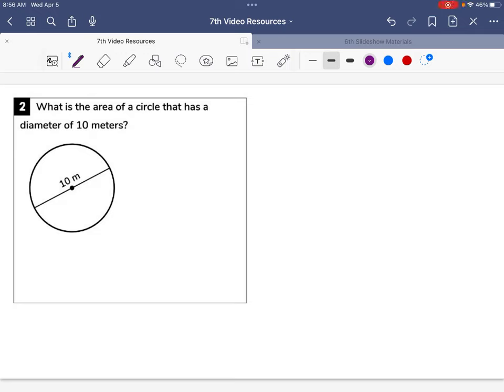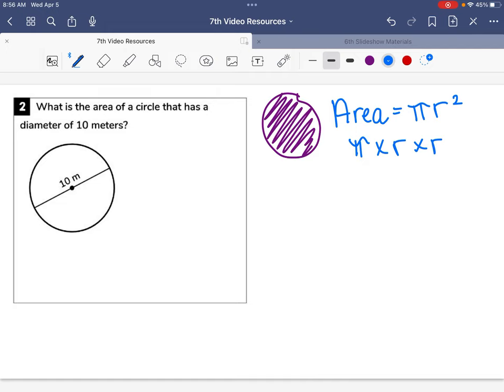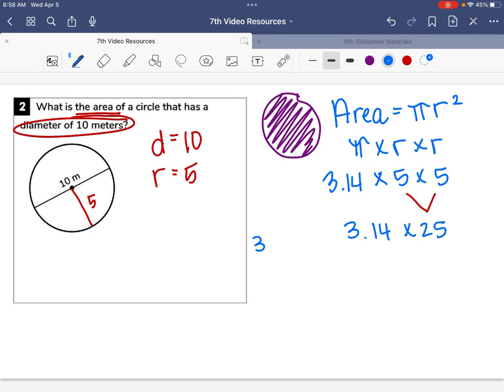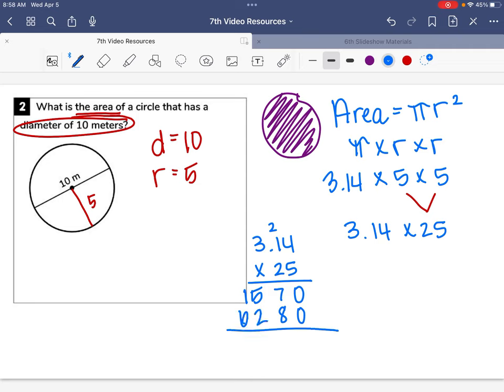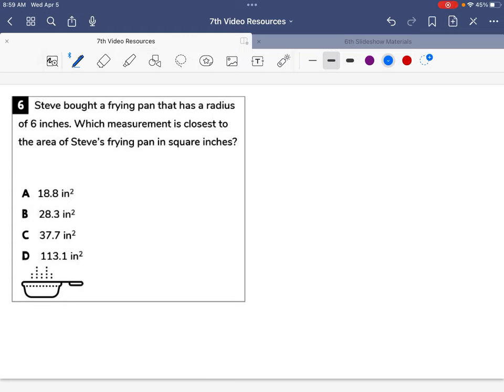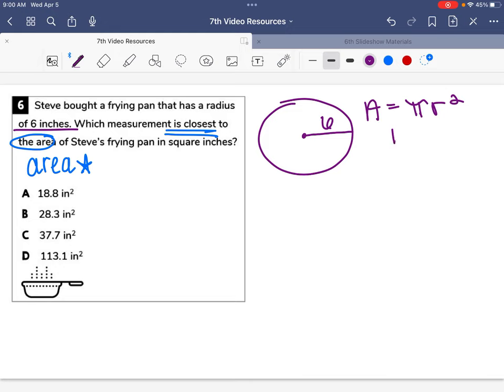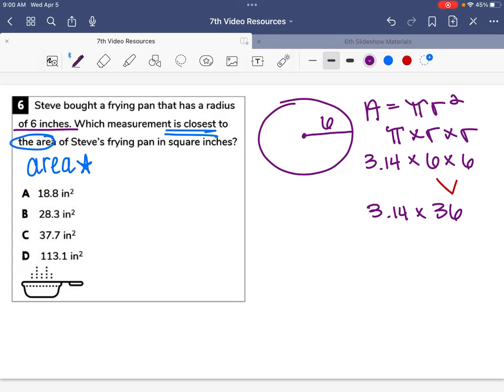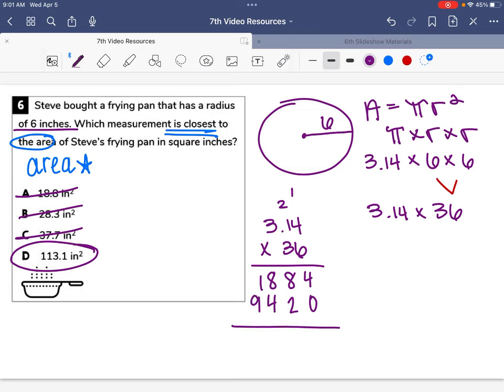7.9B Area of Circles